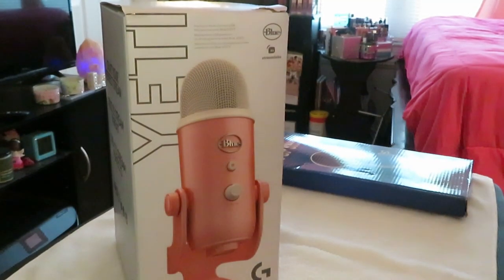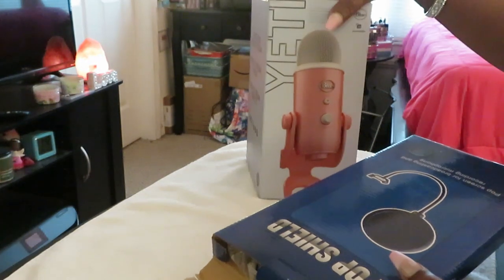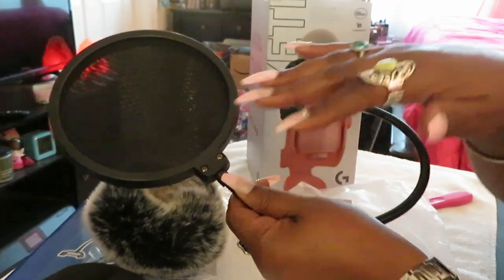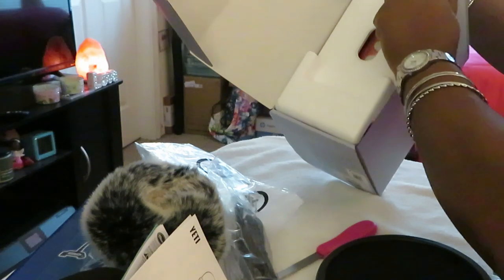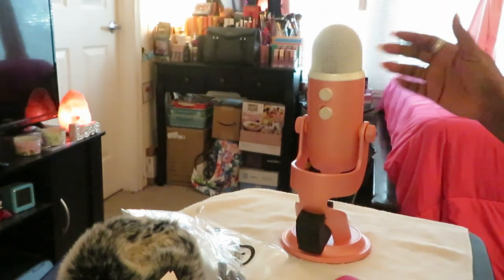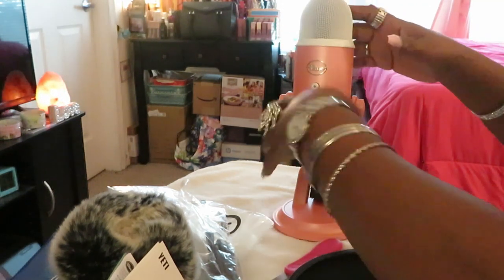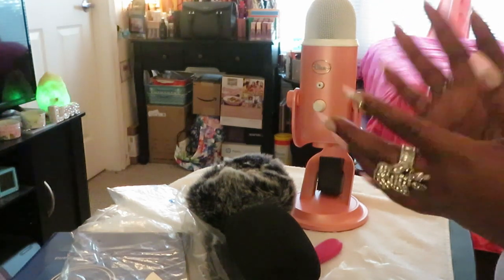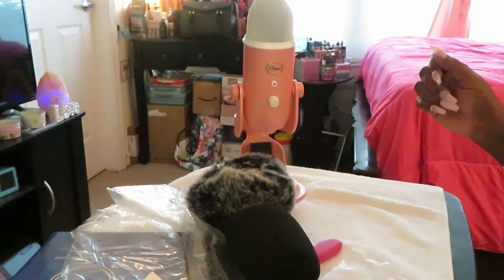Yeti Unboxing/Microphone/Arickamisha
Today I share with you the unboxing of my Yeti Microphone. I have so many new projects ideas for my channel and this microphone is just what I needed. Thank you so much for your support.